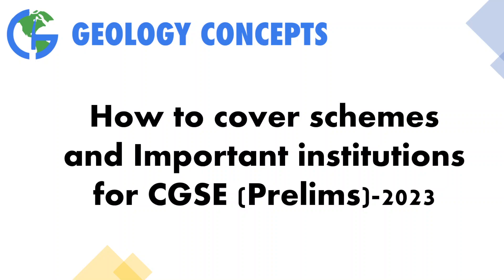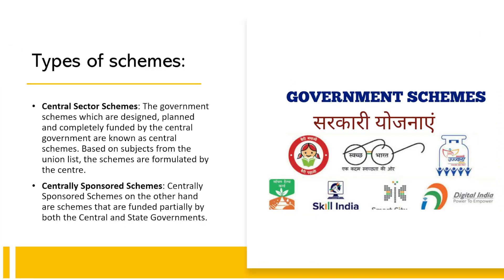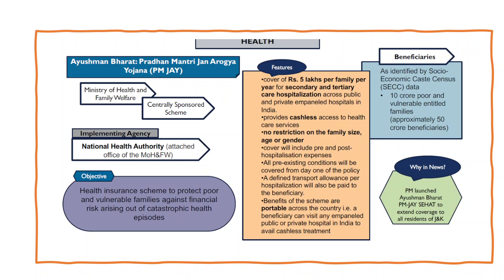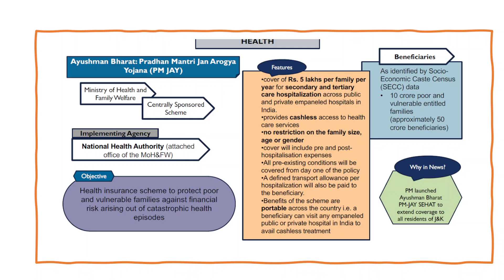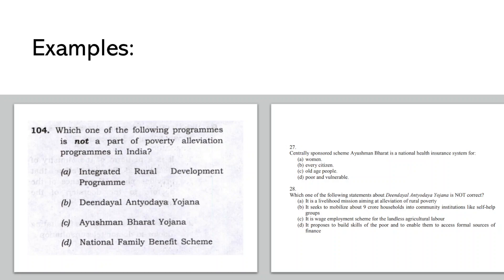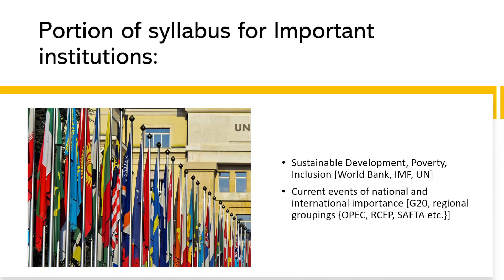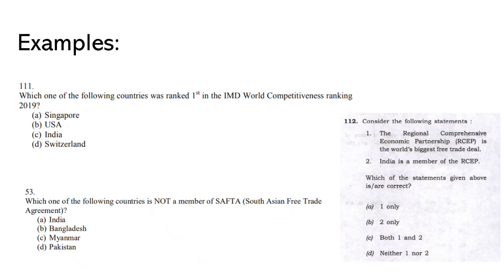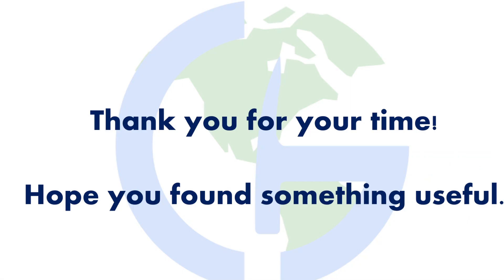UPSC Geo-Scientist GS Prelims | Covering important schemes and Institutions